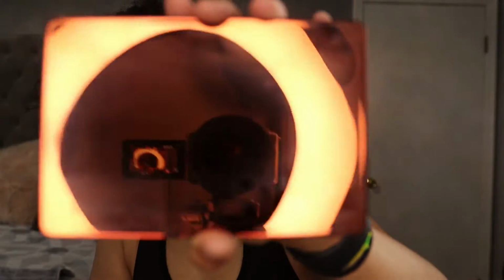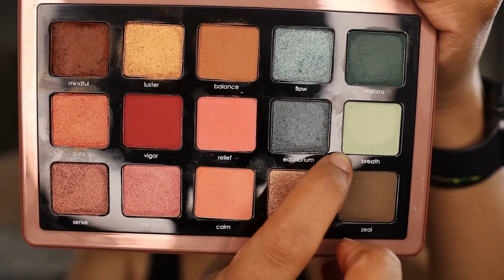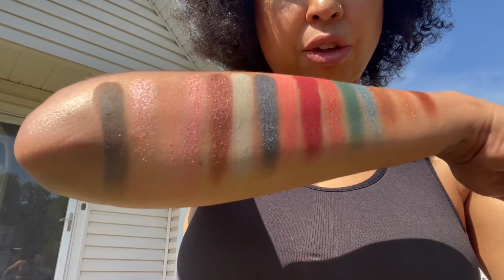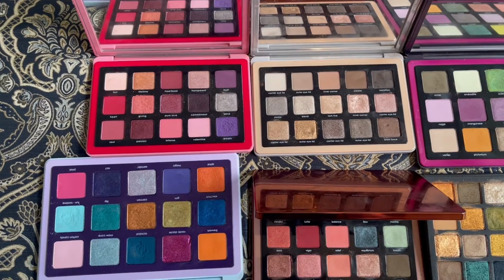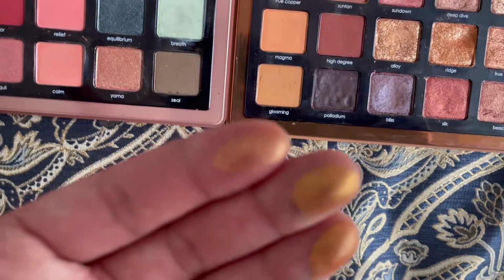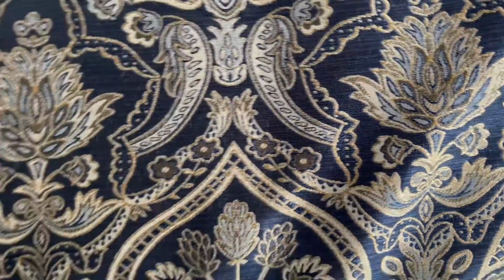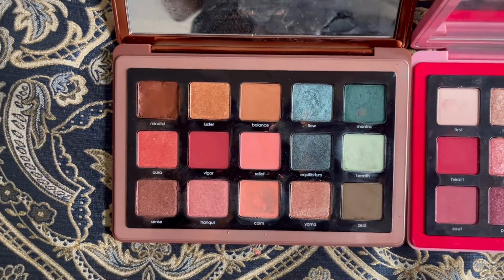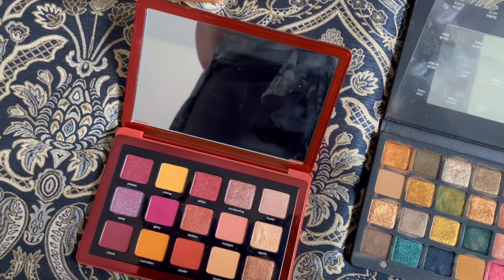Natasha Denona Zendo Palette? Do We Like it? Swatches, Looks, Comparisons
Today I am creating some looks with the new Natasha Denona Zendo palette. I will will swatch everything and compare it with my other ND palettes. Did we need this from Natasha? What are your thoughts?

Natasha Denona

Song: Goodbye So Long by Spring Gang,
Look 1/2: We Need To Calm Down by Particle House
Look 3/4: Hurt You Anymore by CLNGR
Look 5: Find Myself by CLNGR

Lens: Sigma 18-35 mm Lens
(My camera requires an adapter in order to use dslr lenses)